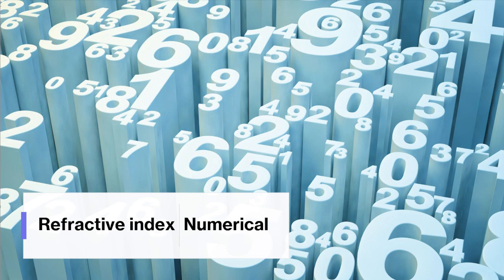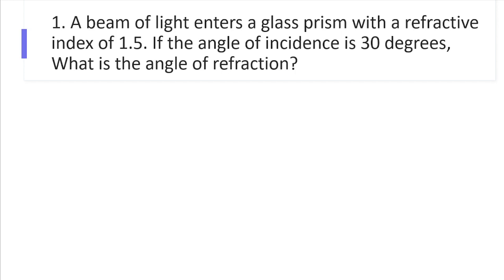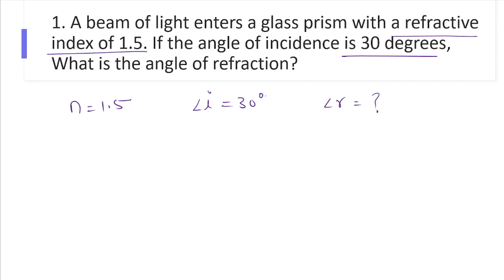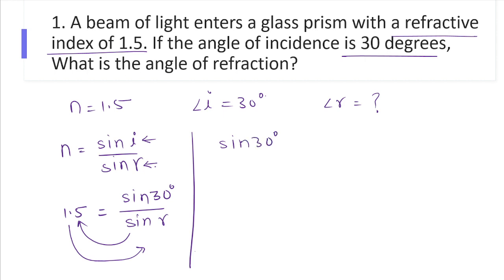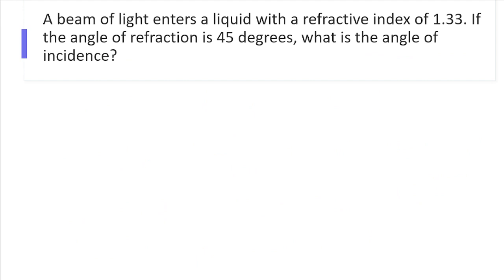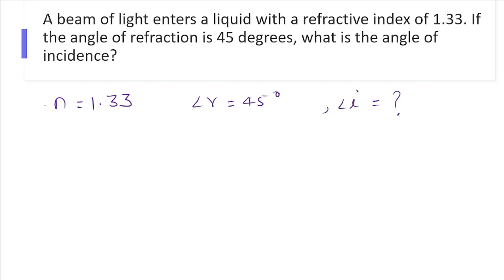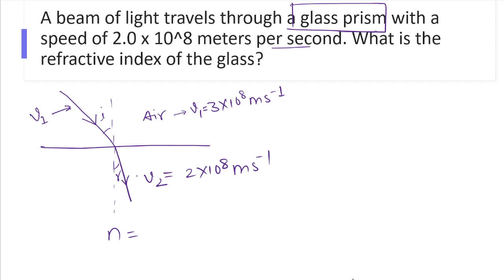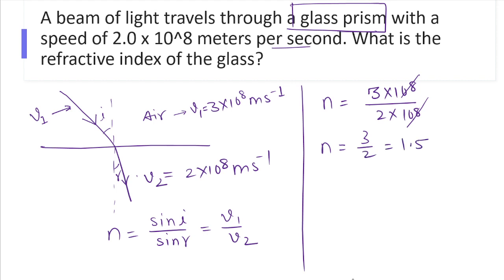Refractive index - Numerical questions practice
In this video we will solve refractive index questions with step by step explanation. It is easier to understand. At the end of video you will have clear understanding of the R.I.

1. A beam of light enters a glass prism with a refractive index of 1.5. If the angle of incidence is 30 degrees, what is the angle of refraction?
2. A beam of light enters a liquid with a refractive index of 1.33. If the angle of incidence is 45 degrees, what is the angle of refraction?
3. A beam of light travels through a glass prism with a speed of 2.0 x 10^8 meters per second. What is the refractive index of the glass?

Practice Questions
1. A beam of light enters a diamond with a refractive index of 2.4. If the angle of incidence is 40 degrees, what is the angle of refraction?

2. A beam of light travels through a liquid with a speed of 2.5 x 10^8 meters per second. What is the refractive index of the liquid?

3. A beam of light travels through a diamond with a speed of 2.2 x 10^8 meters per second. What is the refractive index of the diamond?